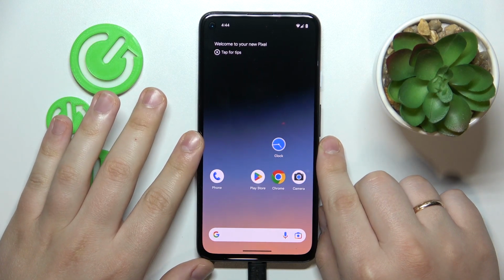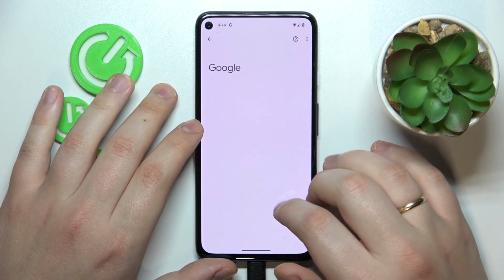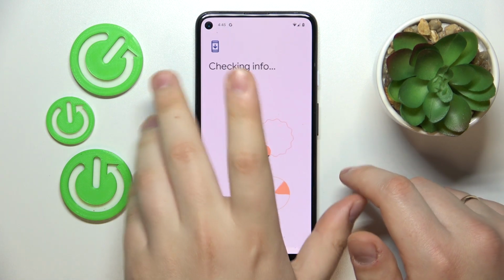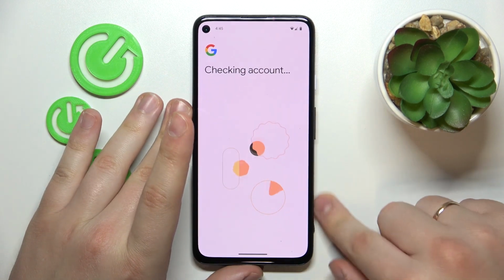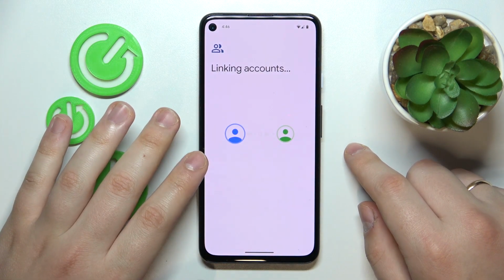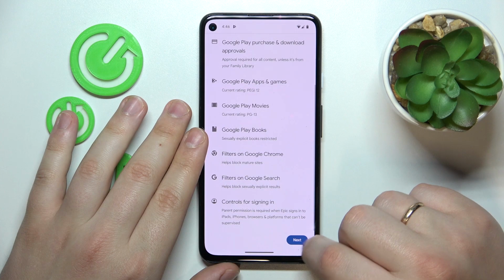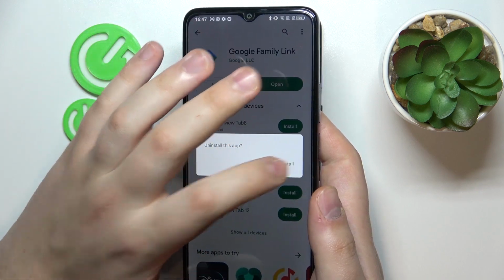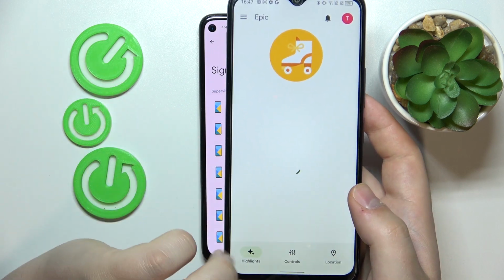How to Set Up Parental Controls on Android 14?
In this tutorial video, you will learn how to easily set up parental controls on your Android 14 device. Parental controls allow you to monitor and manage the content and usage of your device, ensuring a safe and appropriate digital environment for children.

How to restrict apps on Android 14?
How to block inappropriate content on Android 14?